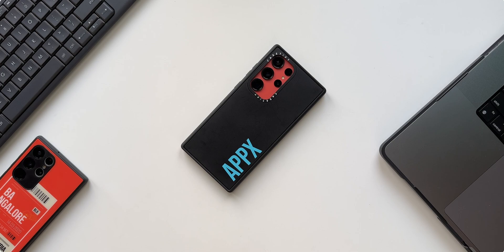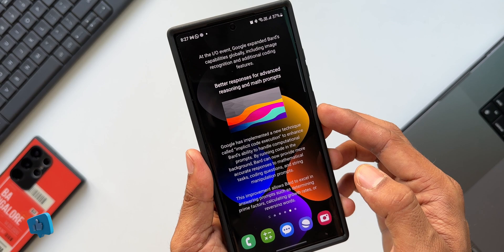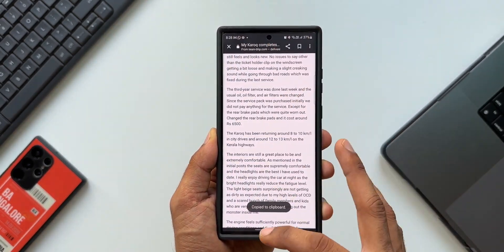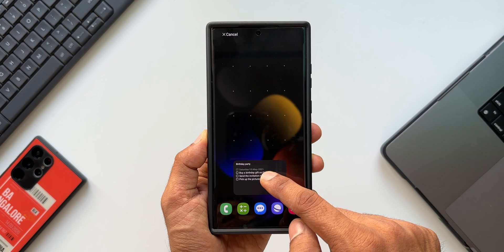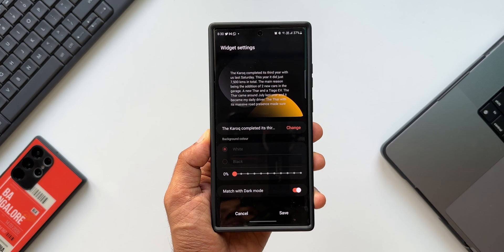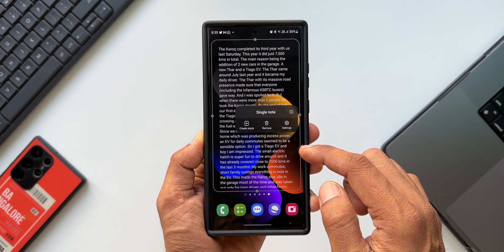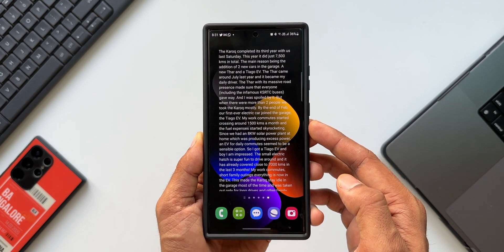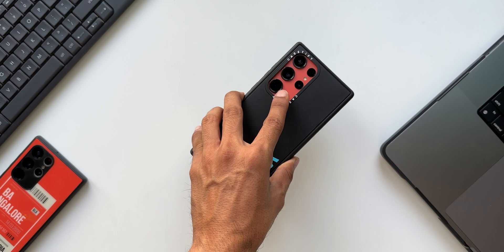SUPER COOL TIP for Samsung Galaxy Phone users !